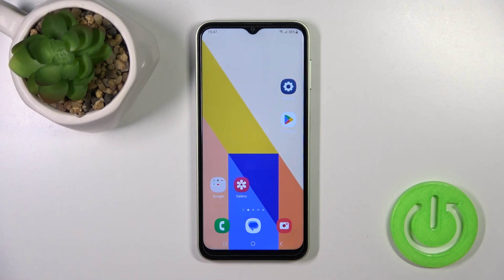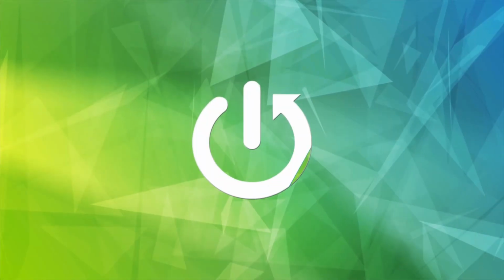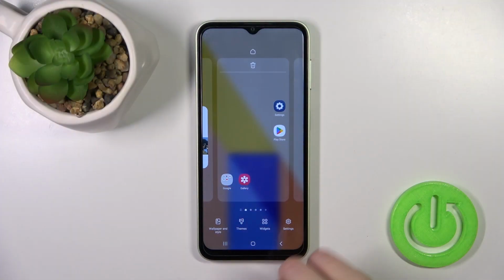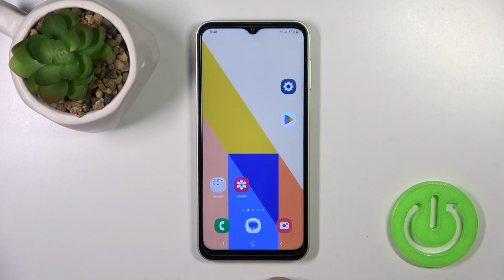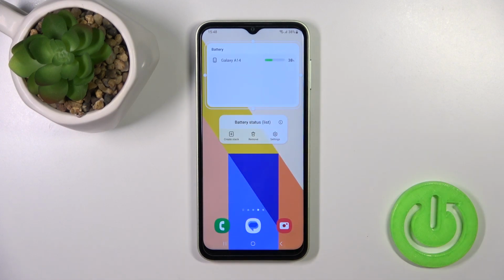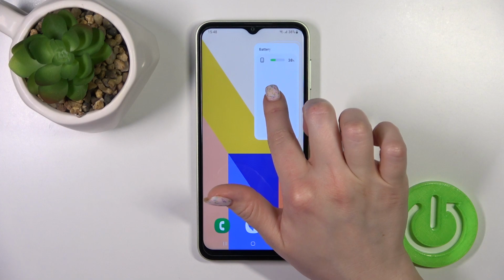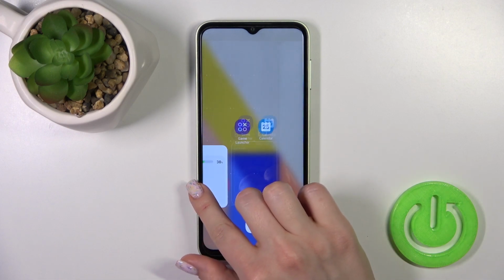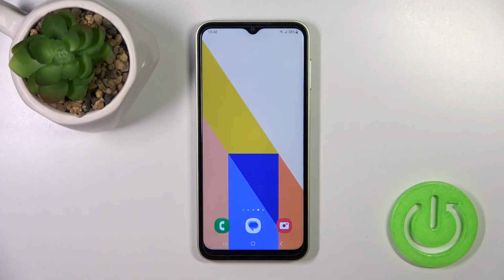How to Add & Remove Home Screen Widgets on a SAMSUNG Galaxy F14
In this YouTube tutorial, we'll show you how to manage home screen widgets on your SAMSUNG Galaxy F14. Widgets can clutter your home screen and slow down your device, so managing them is essential to keep your home screen organized and improve performance. We'll guide you through accessing the widget menu, adding and removing widgets, and resizing and rearranging them to suit your preferences. You'll also learn how to use folders to group related widgets and keep your home screen tidy. This tutorial is perfect for anyone who wants to make the most out of their SAMSUNG Galaxy F14 home screen widgets.

How to manage home screen widgets on a SAMSUNG Galaxy F14? How to set up a widget for the home screen on SAMSUNG Galaxy F14? How to move widgets on a home screen on SAMSUNG Galaxy F14?